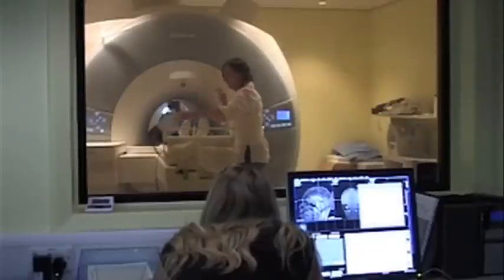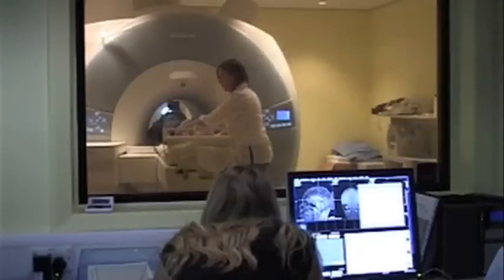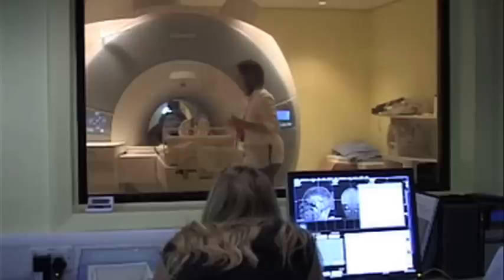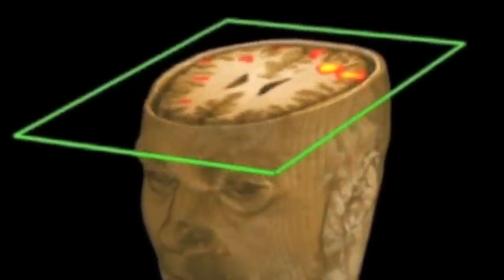Humour lends insight into vegetative state - Adrian Owen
How the human brain processes jokes may help researchers determine if a person in a vegetative state can experience positive emotions -- a breakthrough that could help friends, relatives and doctors better understand a patient's mental state of mind.

A team of researchers from Canada and the United Kingdom, led by Adrian Owen at The University of Western Ontario's internationally renowned Centre for Brain and Mind, used functional magnetic resonance imaging (fMRI) technology to scan the brains of 12 healthy volunteers and compare their reactions to jokes with their reactions to standard, non-joking dialogue.